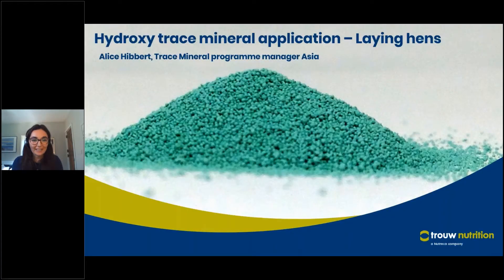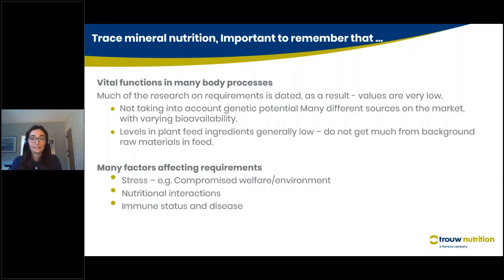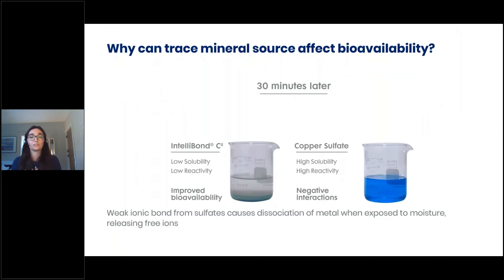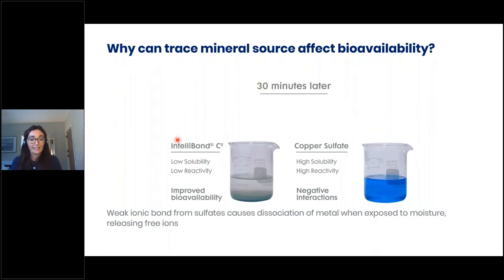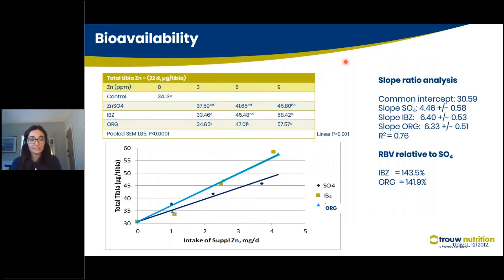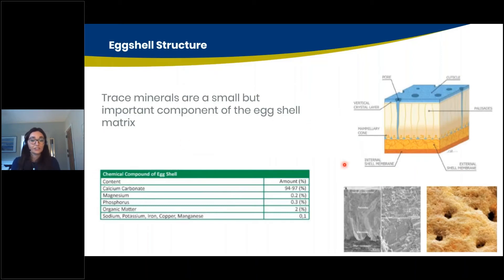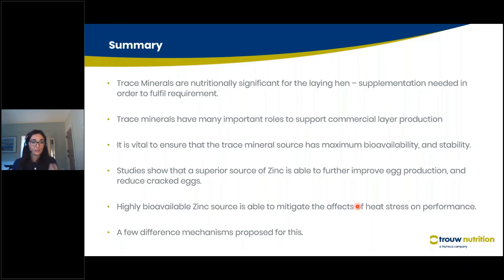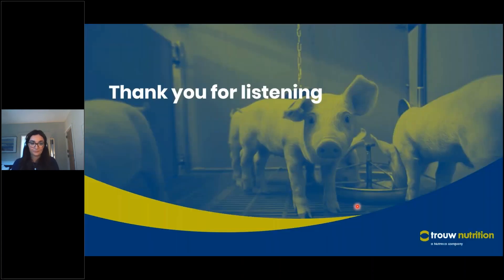Trouw Nutrition TECHtalk Trace minerals and their function to support commercial layer production